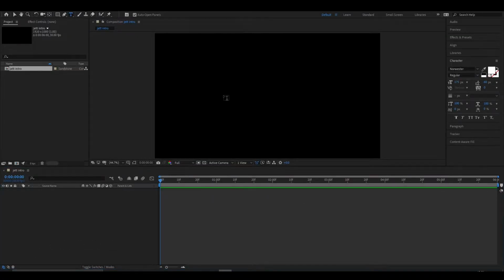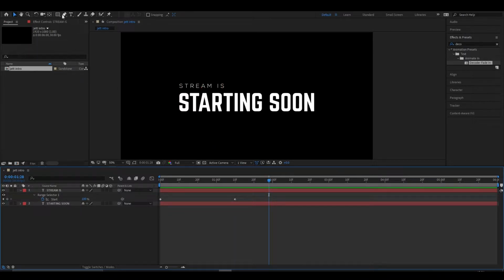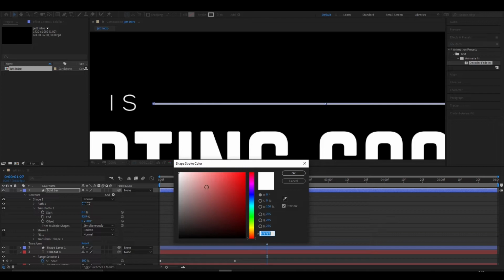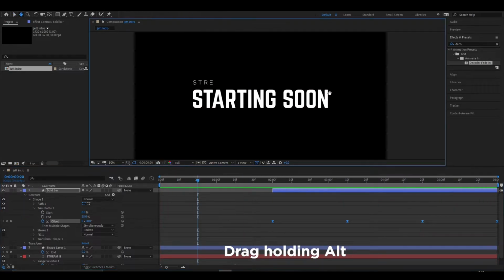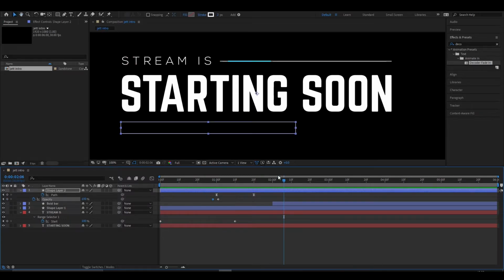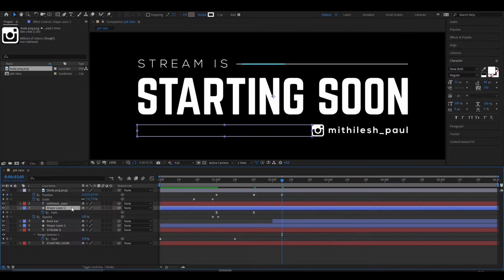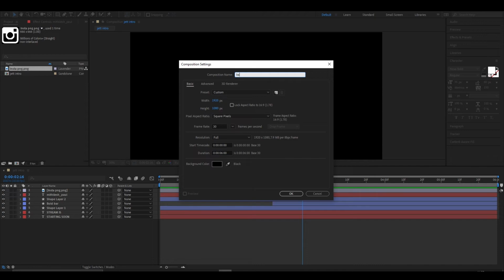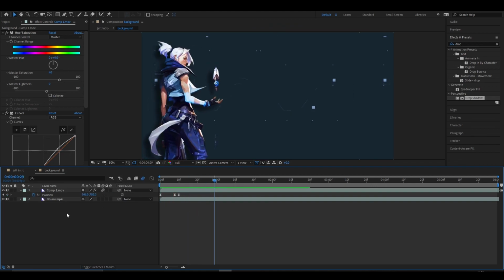Animated VALORANT Screens for Streaming! - After Effects Tutorial - Free Template - Intro animation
I am presenting my Brand new tutorial on one of my favorite game Valorant's Stream screen animation, A very special tutorial for all, Learn everything you need to know about Stream Screen Animation, From Creating it to use it.